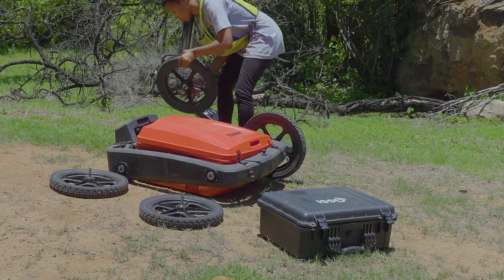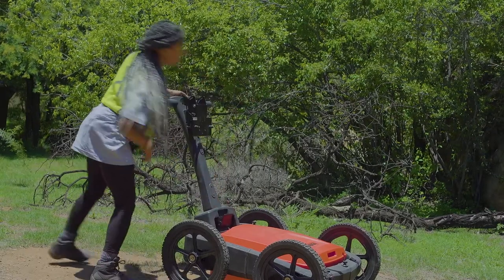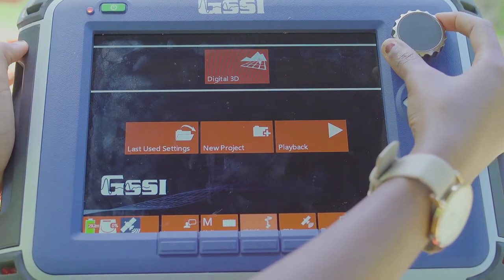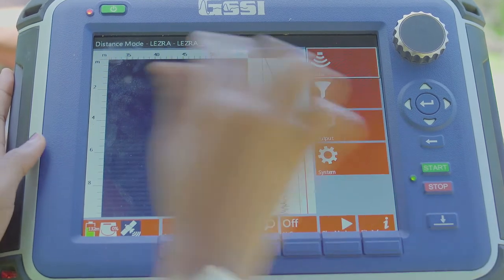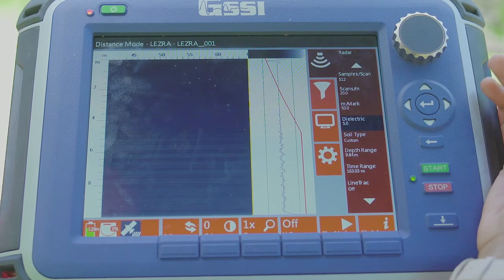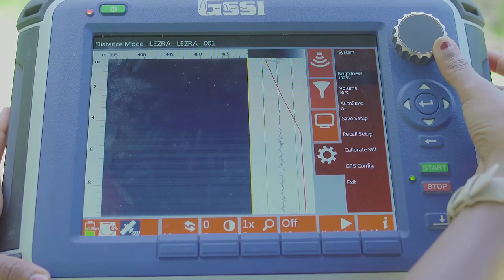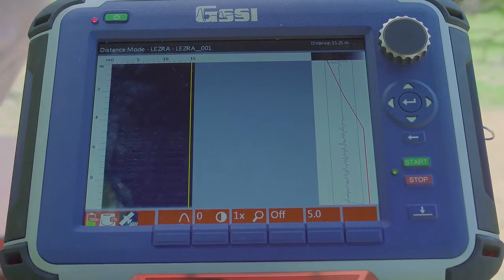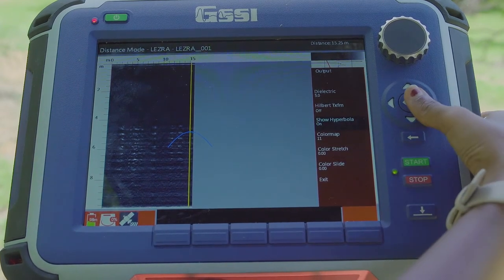AfricaArray Field School - GPR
Presenter: Nombuso Maduna